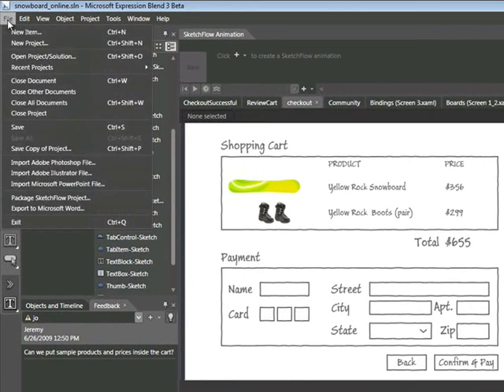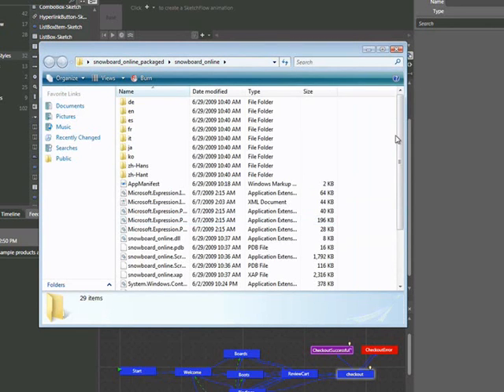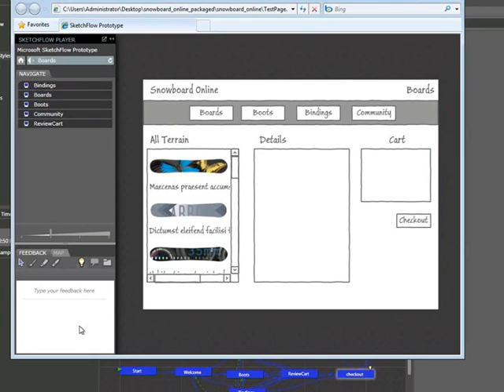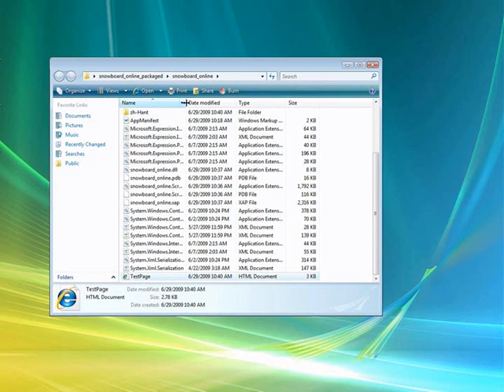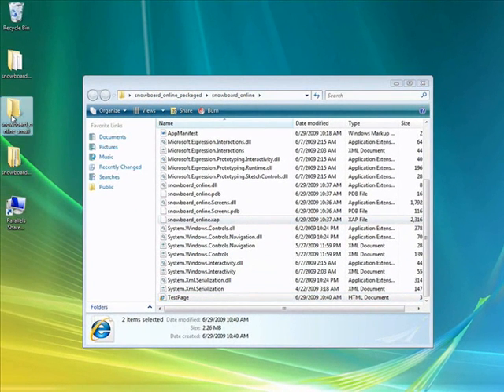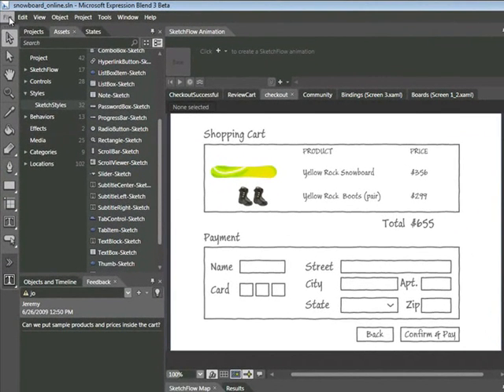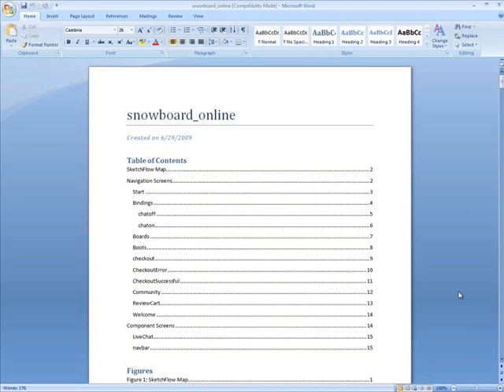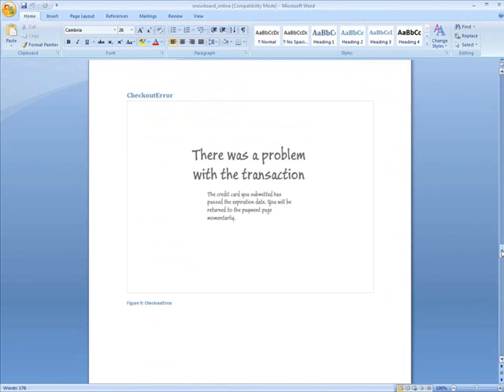12 BLN03SP1EN720 Exporting Your SketchFlow Project